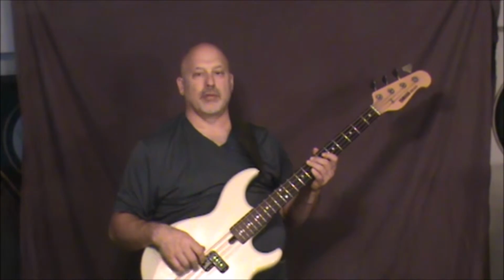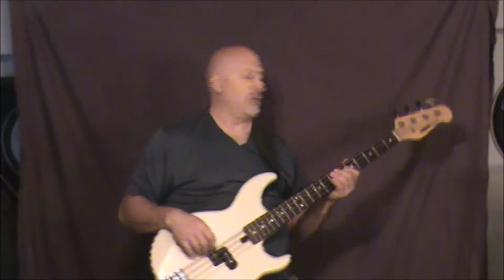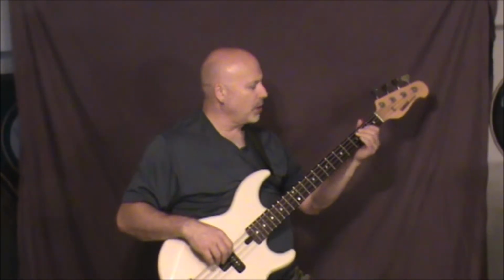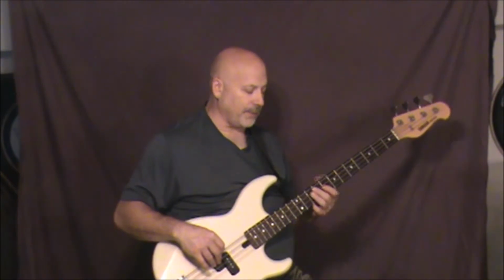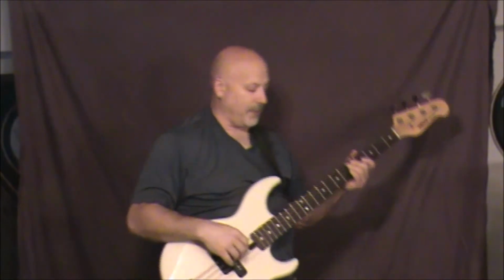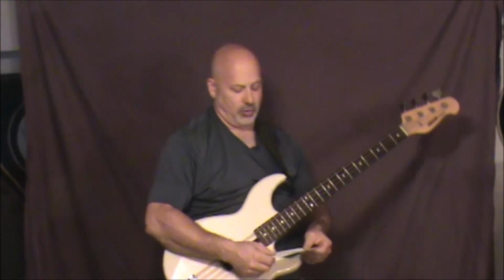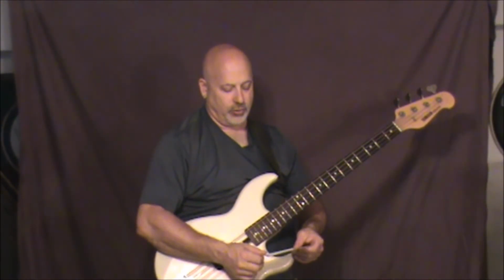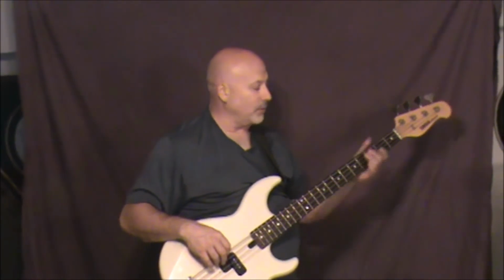Rock Or Bust bass lesson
by Ron Stone

song by AC/DC

Check out the cover also !

for requests and questions